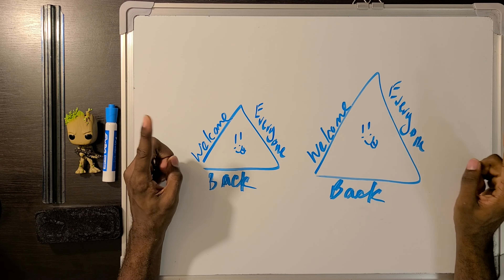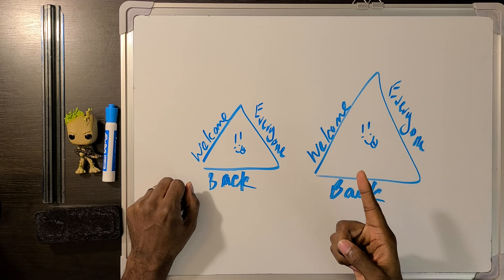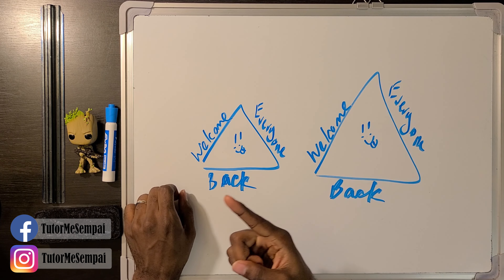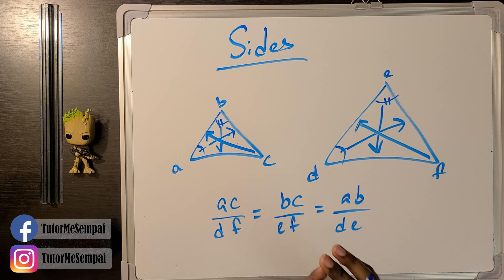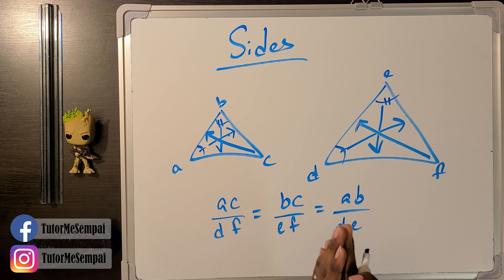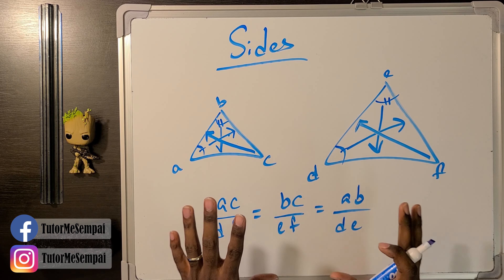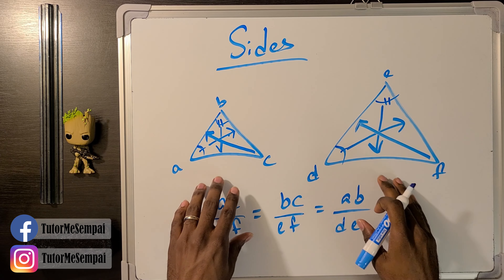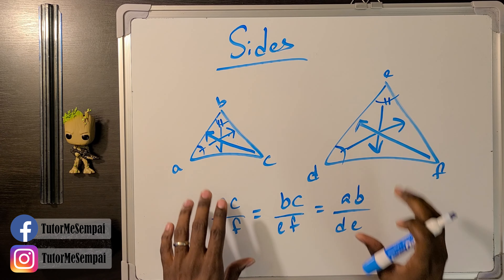What You Should Know About Similar Triangles ~ 10th Grade Tutor Me Sempai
In this 10th grade video, we will be discussing what you should know about similar triangles. Althought congruent triangles and similar triangles are similar, there are some differences. If you are ready to see what those are, join Tutor Me Sempai now!

Timecodes
0:00 - Intro
0:45 - Congruent vs Similar
3:42 - Sides